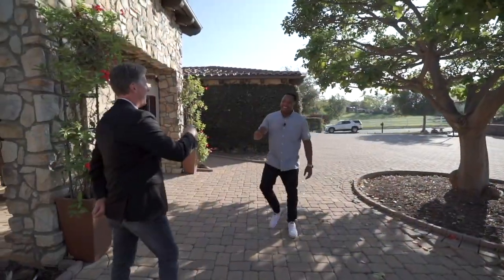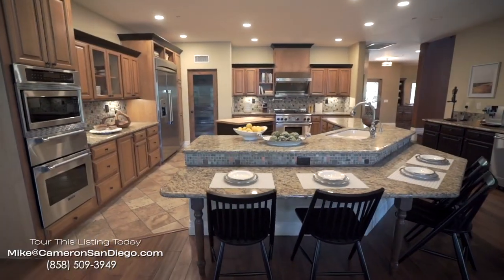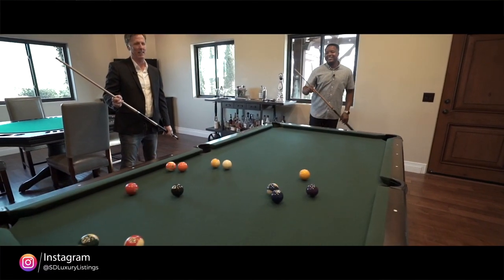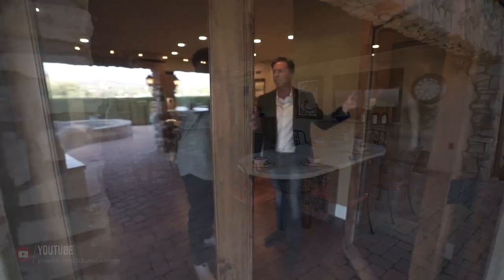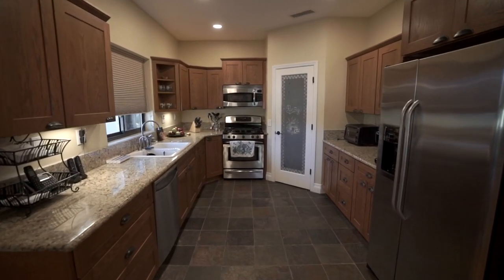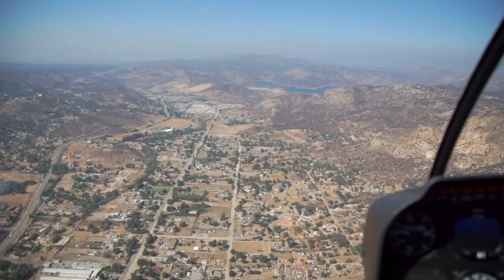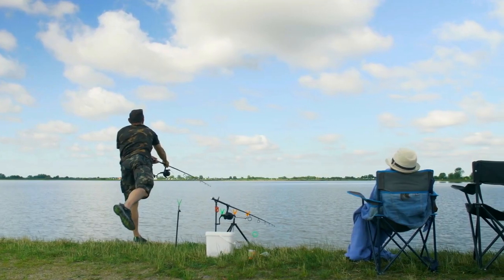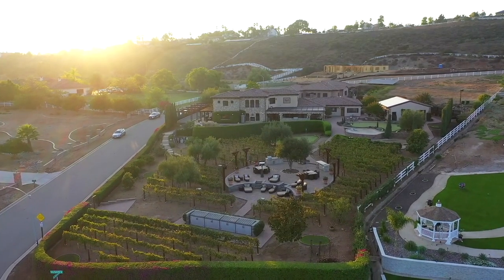ONLY $1,949,000, OUTDOOR MOVIE THEATER, WALK IN WINE CELLAR, GOLF COURSE,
TUNE IN SUNDAYS 10AM ON YURVIEW CALIFORNIA TV
SCHEDULE YOUR PRIVATE SHOWING OR INQUIRE ABOUT THIS LISTING:

Property Details
$1,949,000
5 Bed, 9 Bath, 6,172 Square Ft

This 6172 square foot single family home has 5 bedrooms and 9.0 bathrooms. It is an entertainers paradise!

Tuscan like vineyard, golf course, extra large pool, walk in wine cellar, outdoor movie theater, this home has it all!